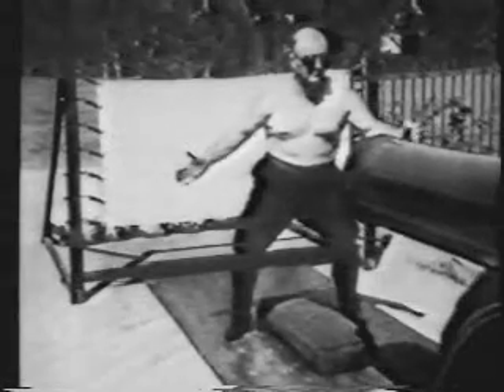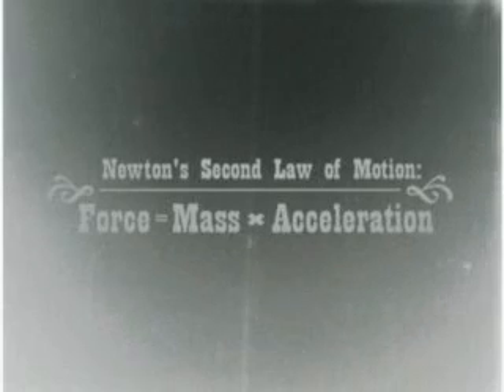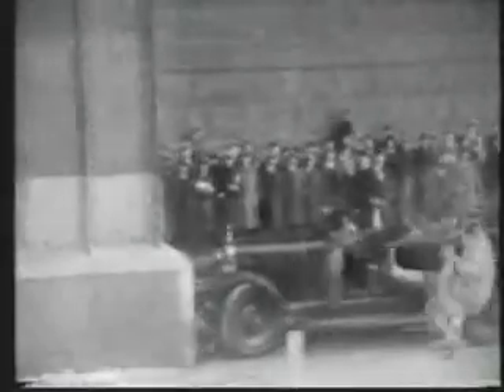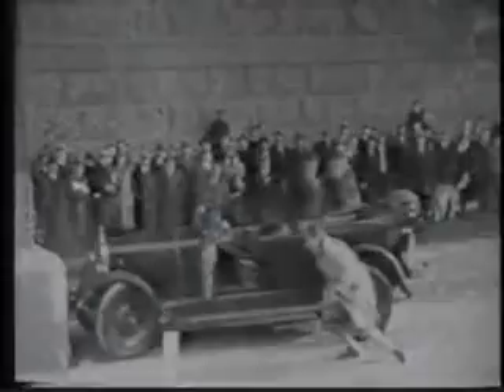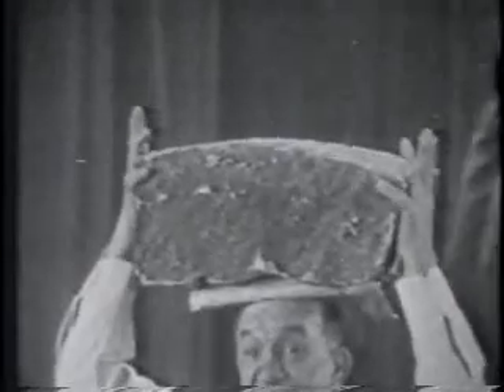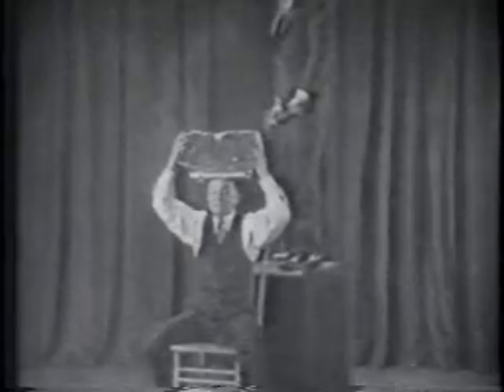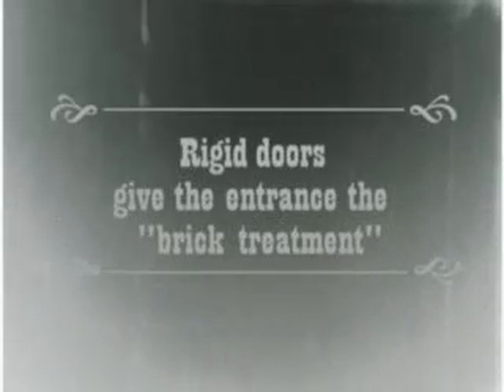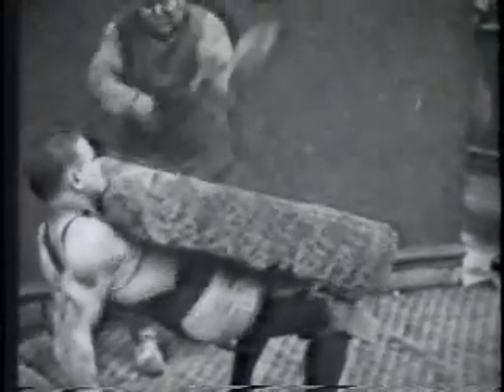The Science Behind Special-Lite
A light hearted refresher on the basic science behind Special-lite's engineering and design philosophy for manufacturing light, flexible, and longer lasting heavy-duty doors.